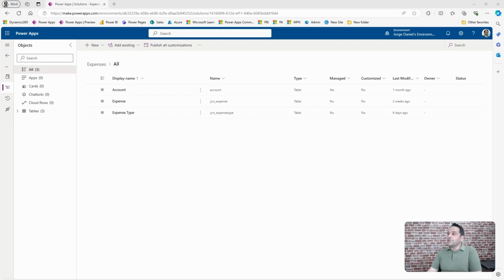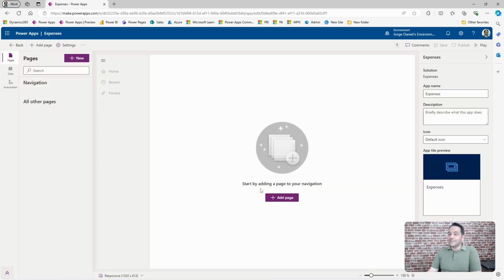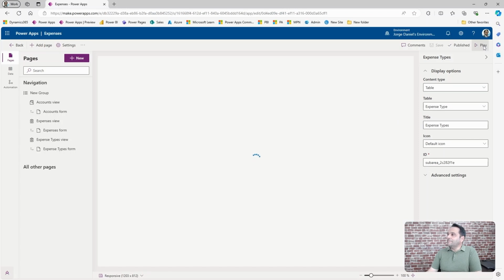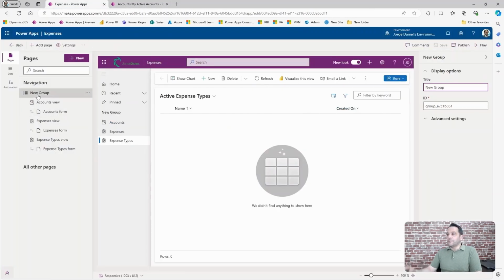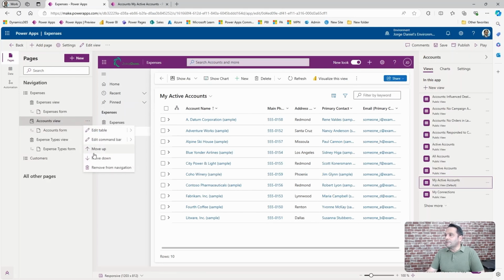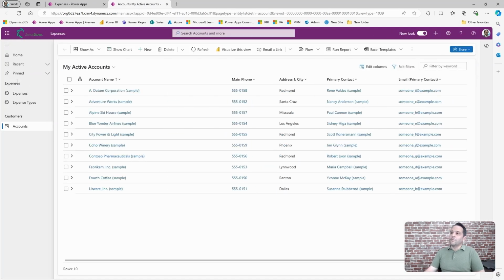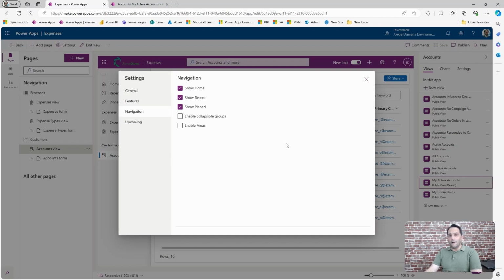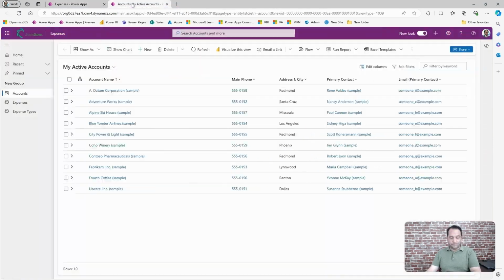How to Create Model-Driven and Canvas Apps in Power Platform | BI4ALL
Join Jorge Daniel in this video, where he dives into creating applications within Power Platform.

This tutorial covers the basics of building canvas and model-driven apps, focusing on the distinct capabilities and use cases.

Learn to use Dataverse as a data source for model-driven apps and integrate various data connectors in Canvas apps.

By the end of this video, you will understand how to design, organise, and deploy functional and responsive apps in Power Platform.